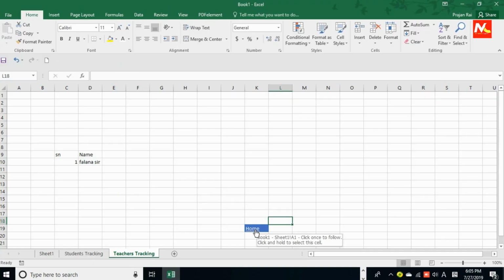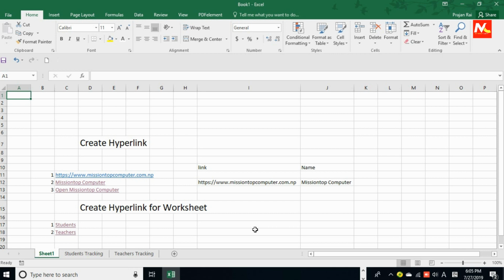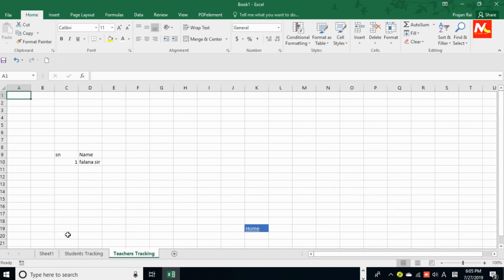How to Create, Add Hyperlink in Excel Sheet's Cell |Microsoft Excel 2016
In this video, i have expalin about how to inert hyperlink
in Microsoft Excel 2016.

learn excel,
ms excel,
excel 2010 test for employment,
excel tricks,
excel tips,
excel 2010 tips and tricks,
excel 2010 formulas and functions,
excel 2010 pivot table,
How to Create, Add Hyperlink in Excel Sheet's Cell,
excel vba,
excel macros,
excel 2016